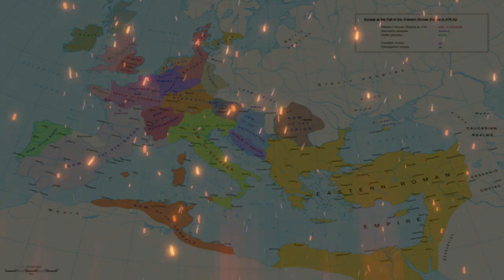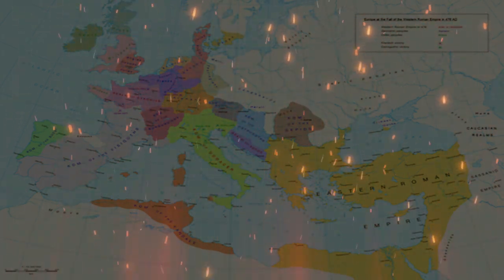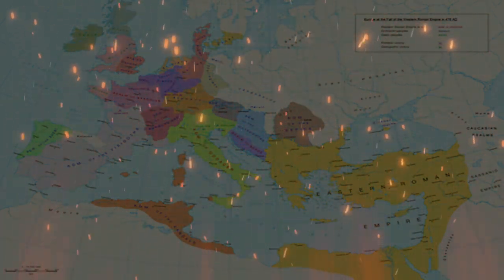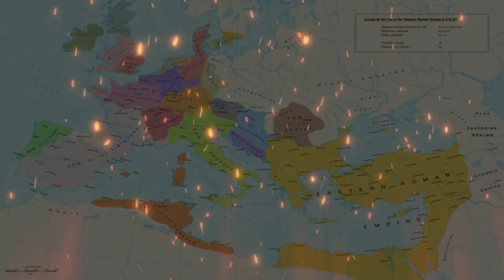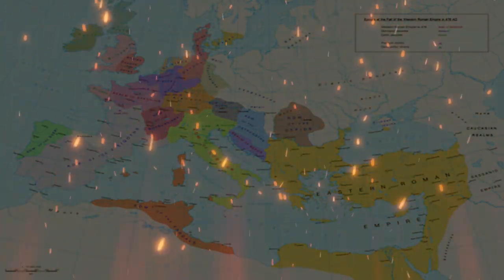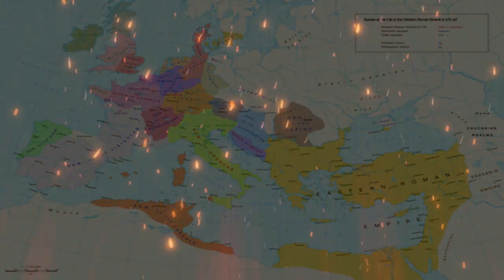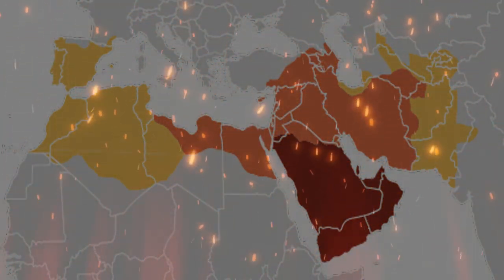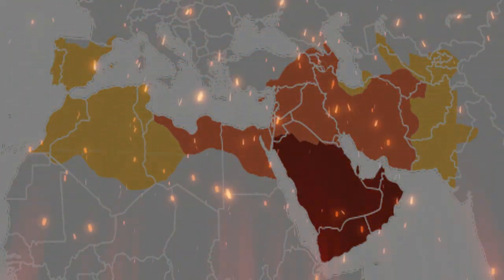The story of Middle Ages | Boring History For Sleep